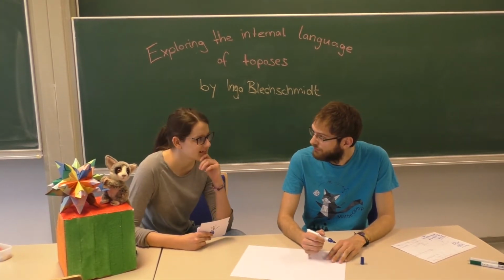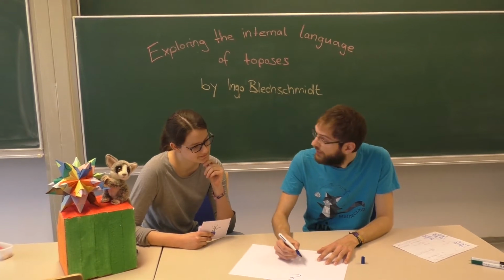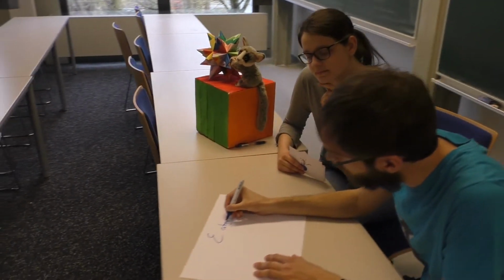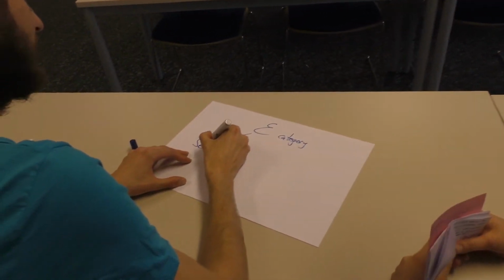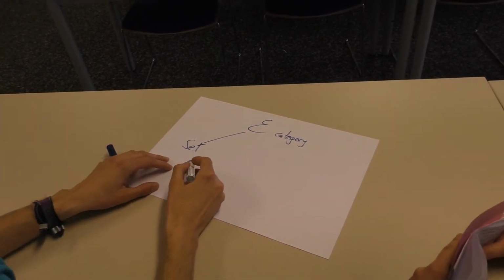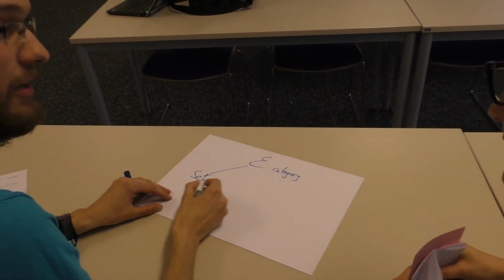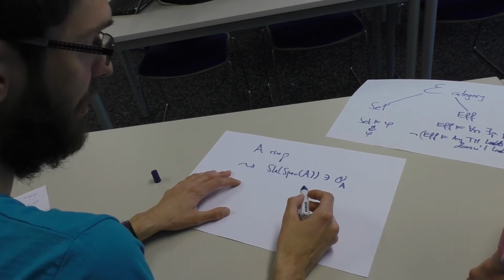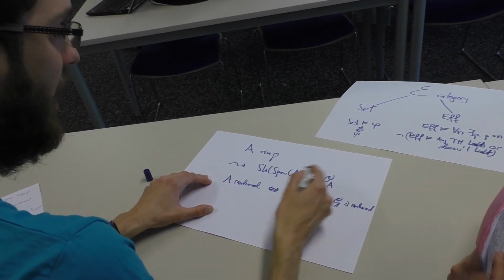Ingo Blechschmidt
Let's explore the internal language of toposes with Ingo Blechschmidt, one of our german speaker.